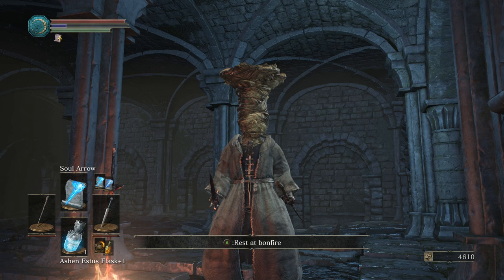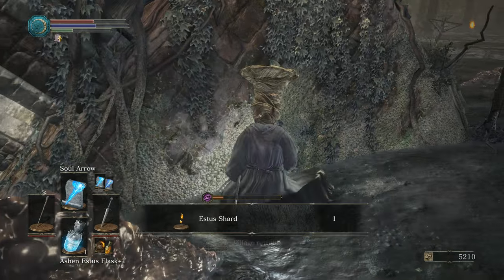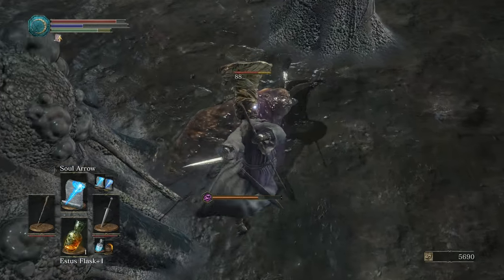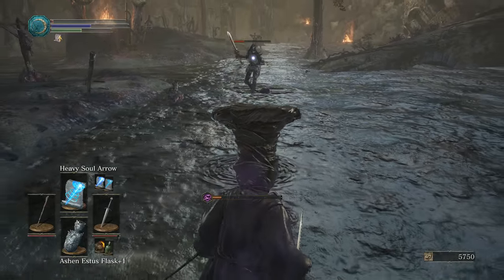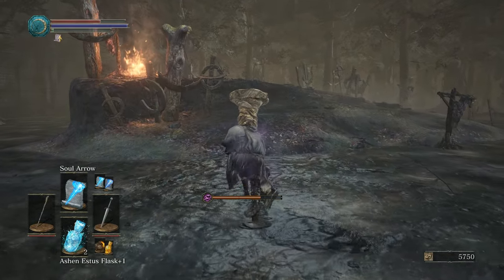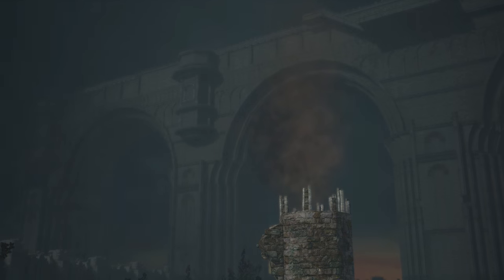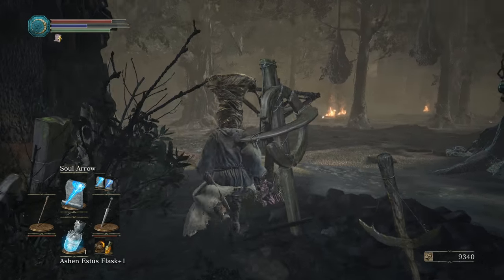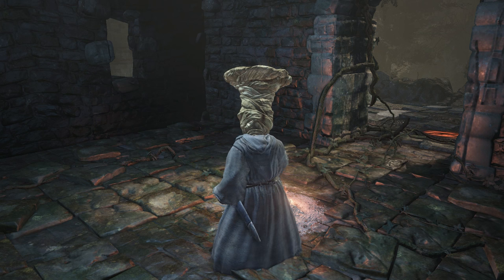Dark Souls 3 Sorcerer Lets Play | SLUG LIFE | Episode 22 (PC Gameplay)